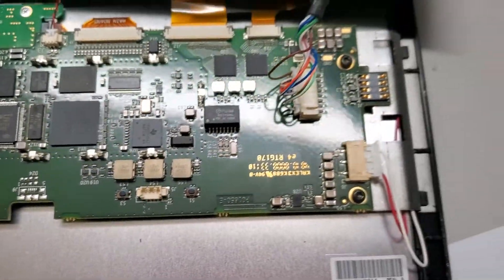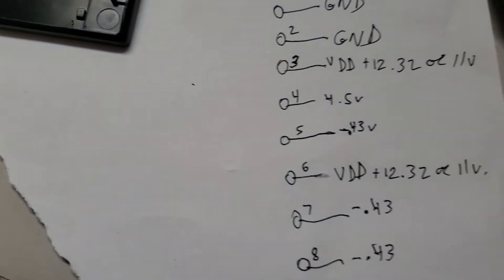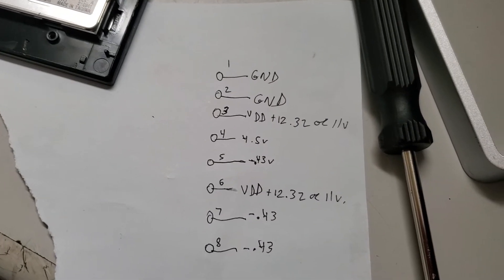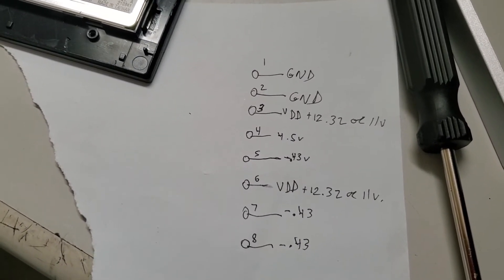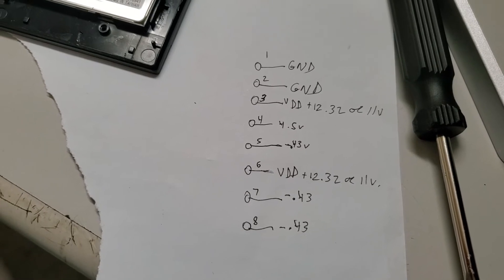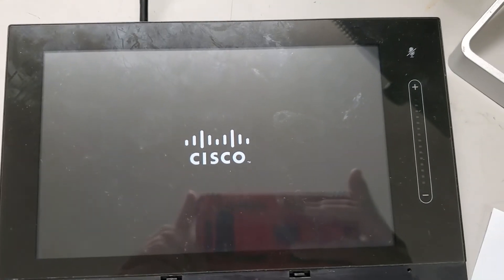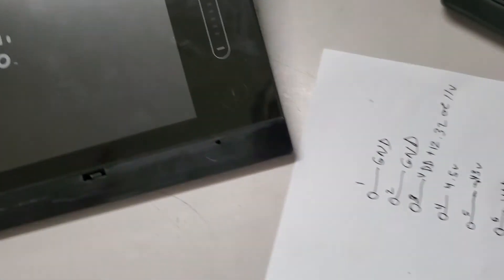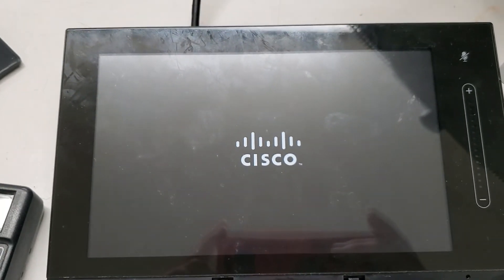Cisco Conference Display (Part: CTS-CTRL-DV8) Inside the Cisco TelePresence Touch Device.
In this Video I am checking the voltage for the pin for the Cisco TelePresence Touch Device.